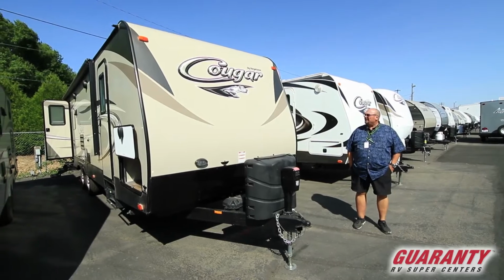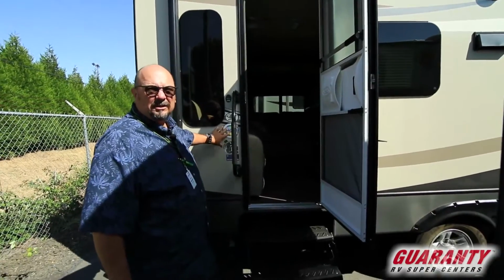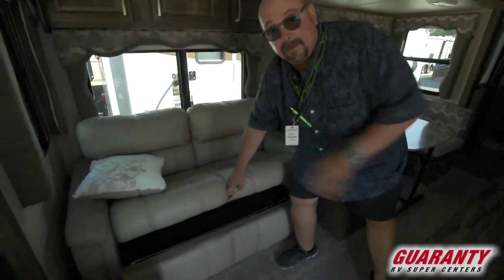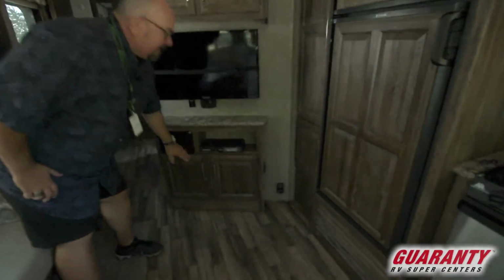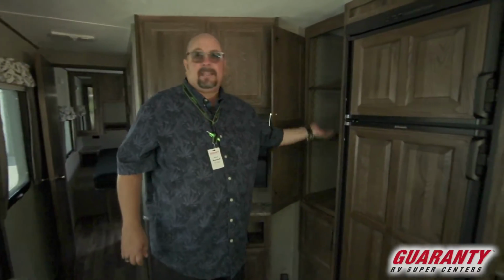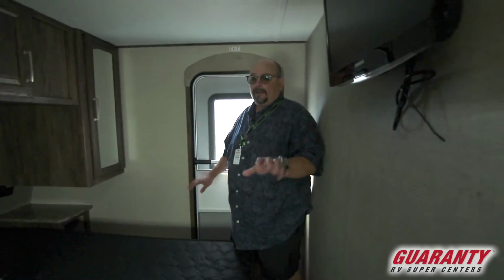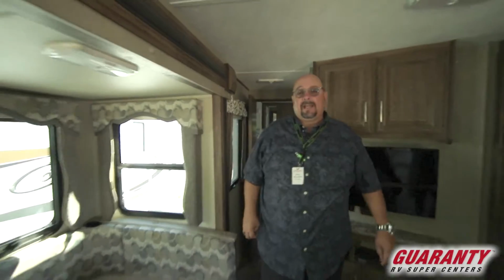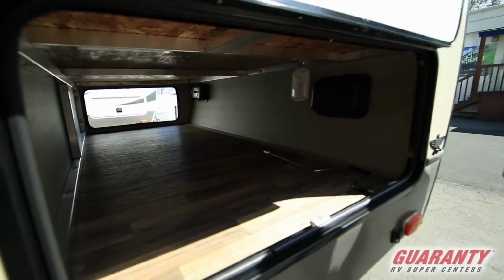2017 Keystone Cougar 265 ABWE Travel Trailer • Guaranty.com